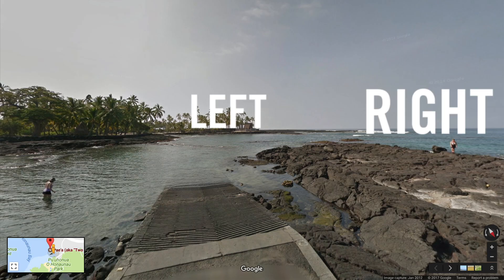Tips for Snorkeling Two Step on the Big Island of Hawaii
Hi everyone, my name is Ernest and I’ve created this video to help anyone planning a trip to the Big Island of Hawaii and, specifically, anyone who’s planning to snorkel on the Big Island.

If you’ve already done some research into snorkeling spots on the Big Island, you’ve almost certainly read about a location called Two Step, which is also referred to by a few other names, including Honaunau Bay, City of Refuge and Pae’a. If your reading has led you to consider visiting Two Step, I can tell you that you should stop considering it and just go.

For more on why, how to get there, where to park, and other tips, please watch the video!

MUSIC
Belview by C. Scott